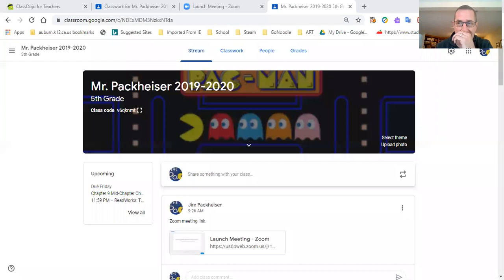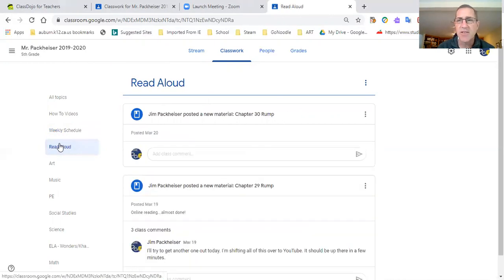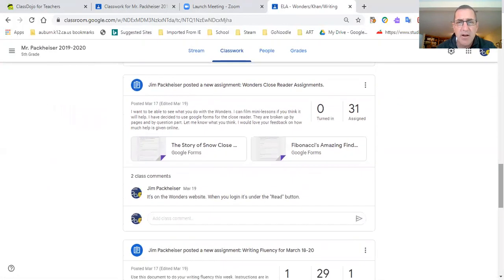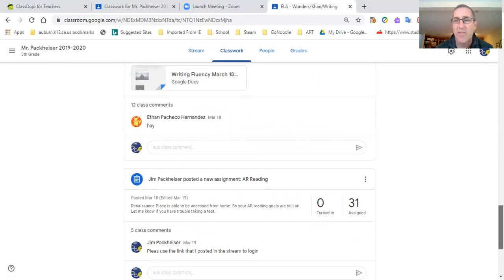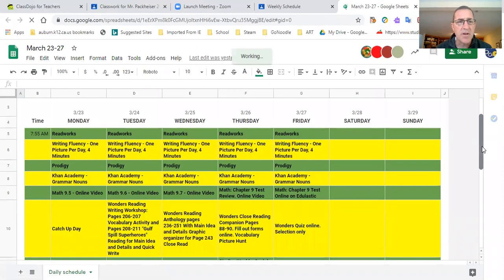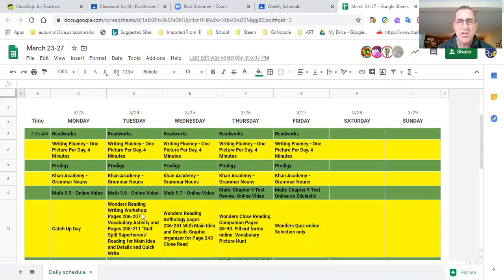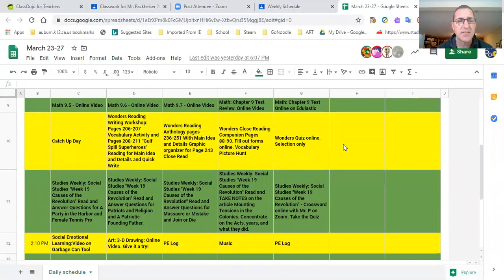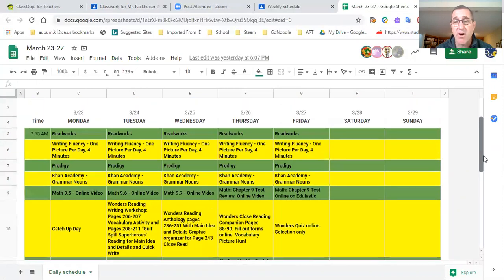How to Check the Weekly Calendar and Find assignments